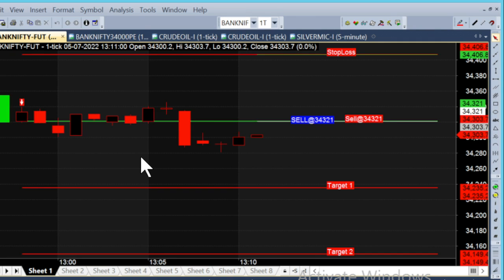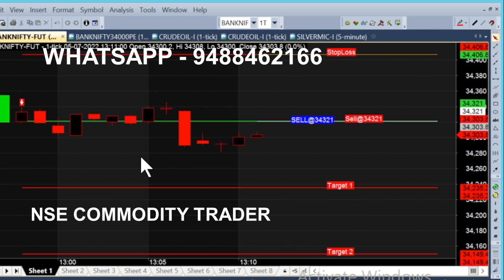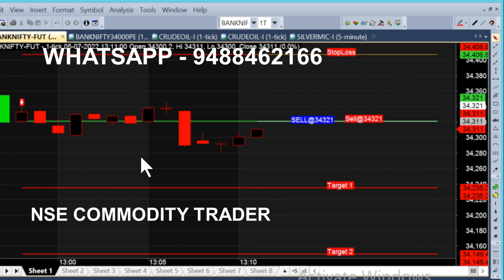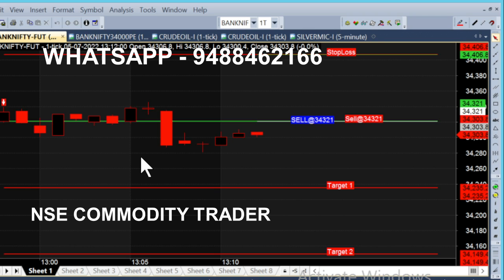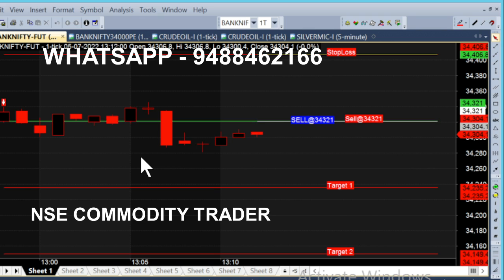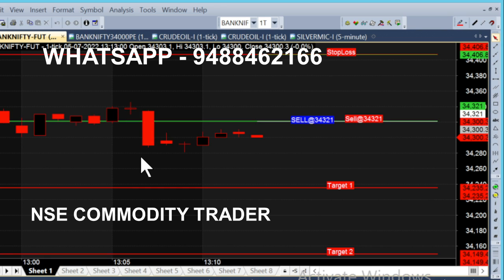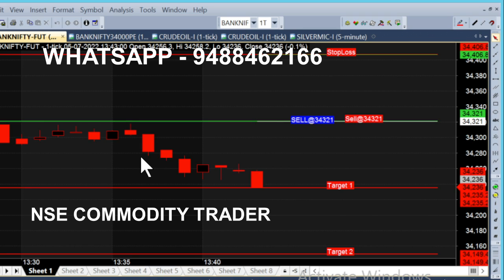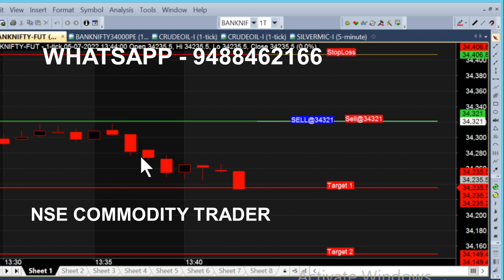bank nifty & crude oil 22 jul - 1 jul chart calls view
bank nifty & crude oil 22 jul - 1 jul chart calls view, trading & investment is subject to market risk, so, consult your financial adviser before trading. we are not responsible for your trading. our signal chart product is non returnable product, so refund is not possible. we are just providing suggestion for market & it is not having any guarantee or warranty for signal/ calls  you are purchasing from us. Its your interest to purchase or not to purchase.